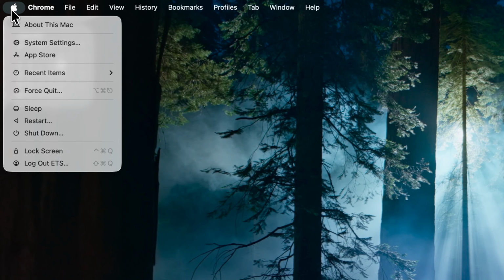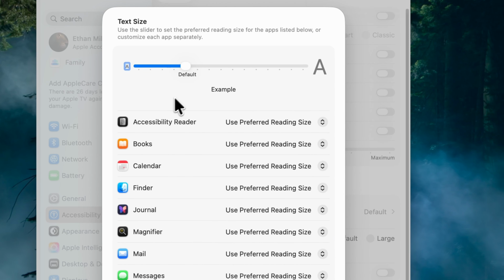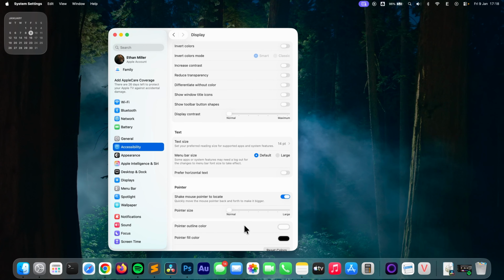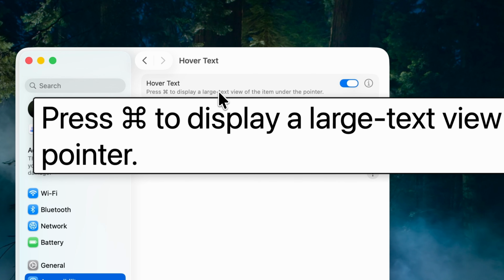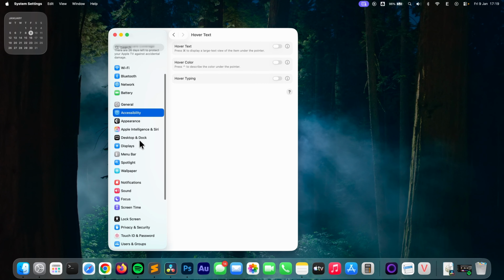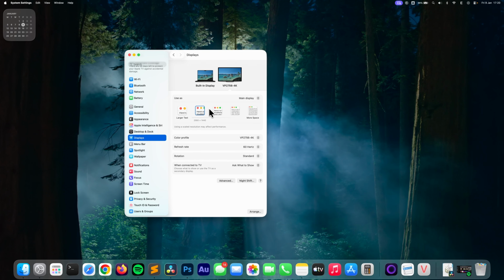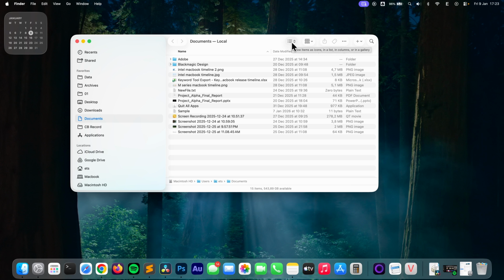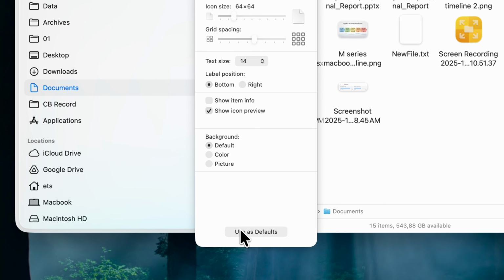How to Increase Font Size on Mac (2026 Guide)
Mac Fonts Too Small? Fix It Fast on macOS. In this video, I'll show you exactly how to increase font size on mac without losing quality. We will cover the new macOS 26 accessibility settings, the handy Hover Text feature, and how to change display resolution properly on macOS Tahoe.